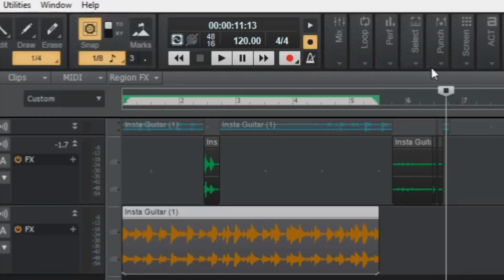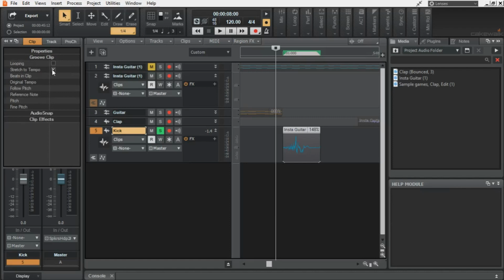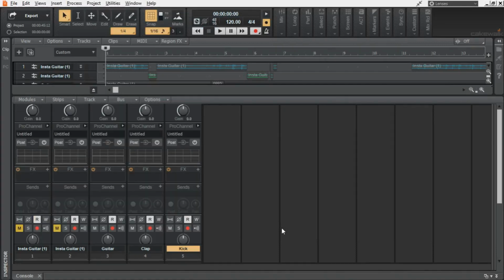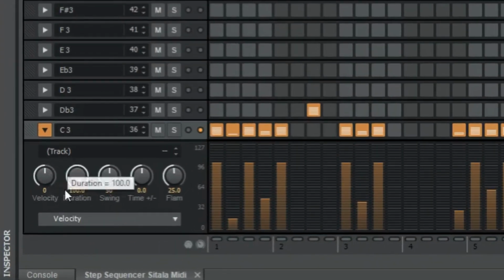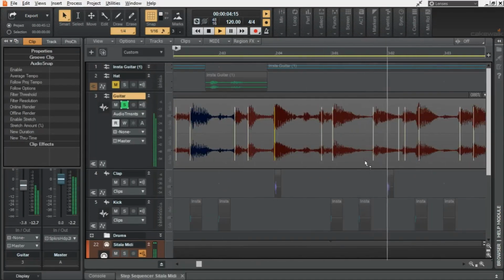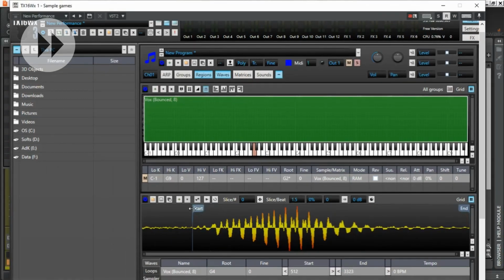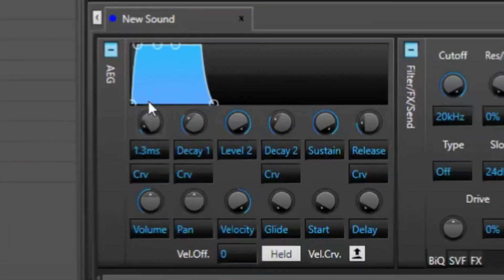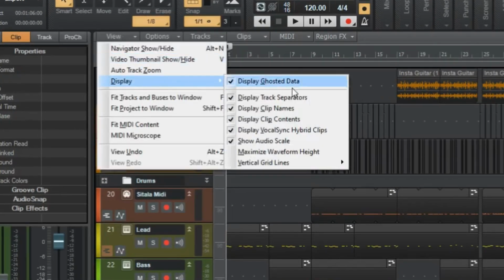Audio Samples to a track | CakeWalk by Bandlab | TX16Wx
From a single instagram post to a small track. Areas covered :
1. Audio samples
2. Audio snap